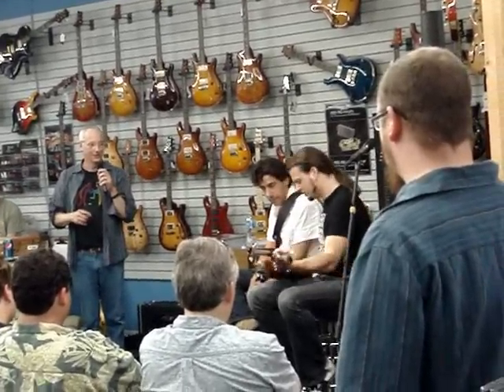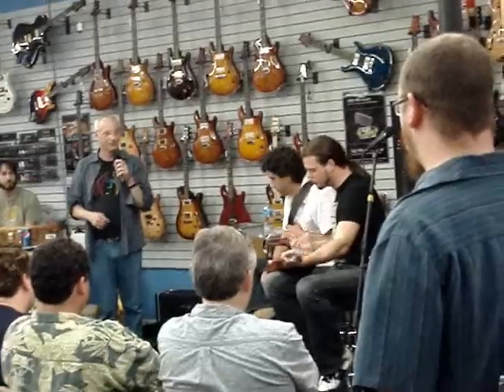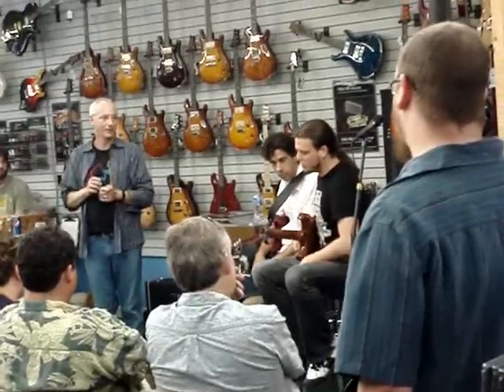Emil Werstler with a PRS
Emil Werstler from Daath playing his PRS.